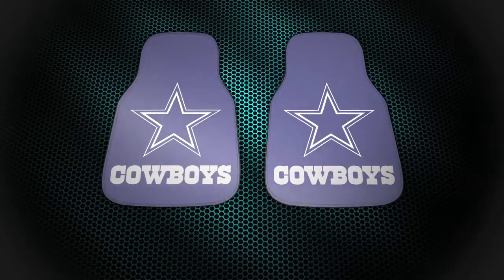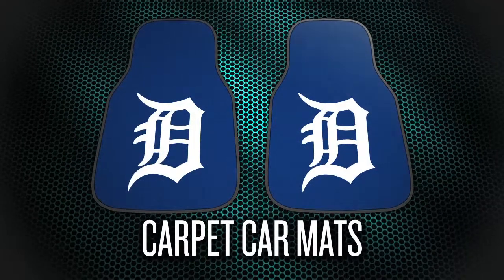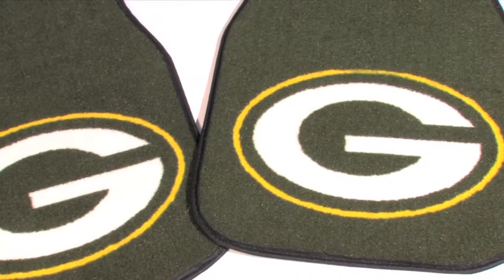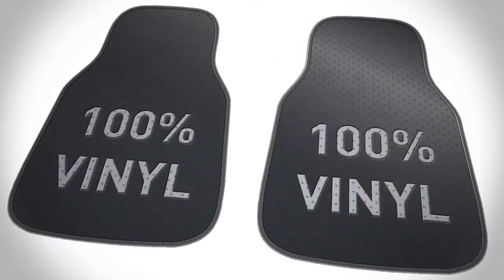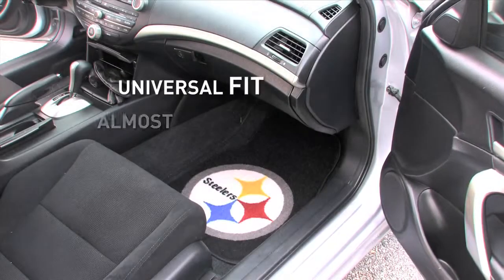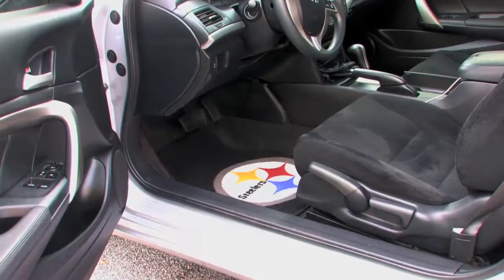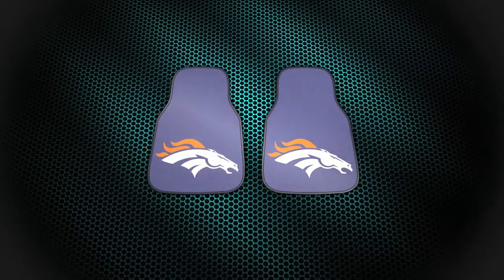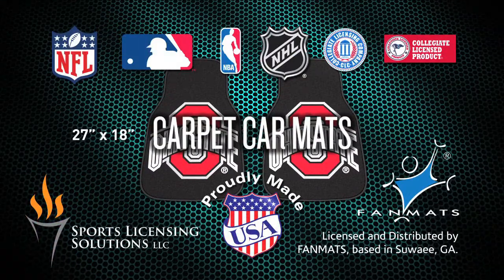Carpet Car Mats